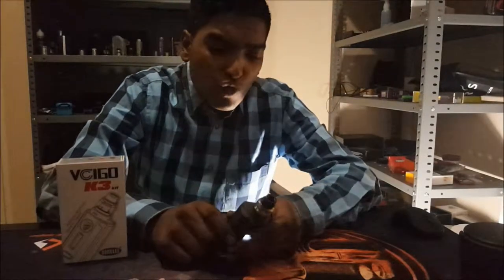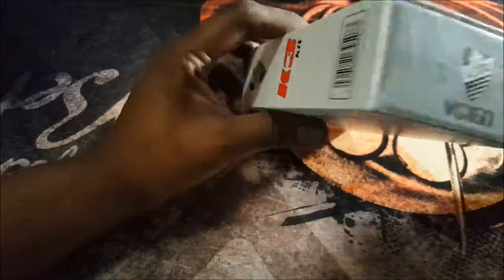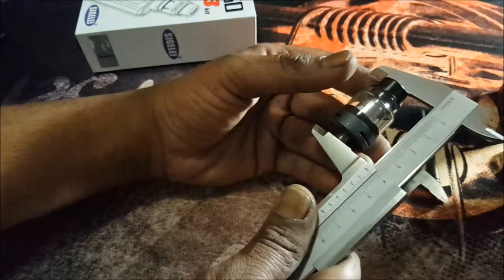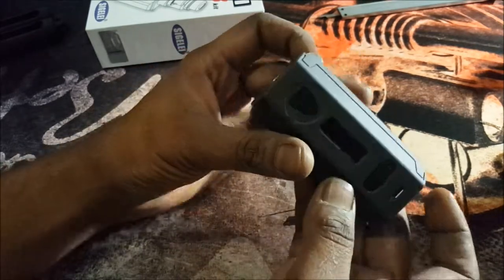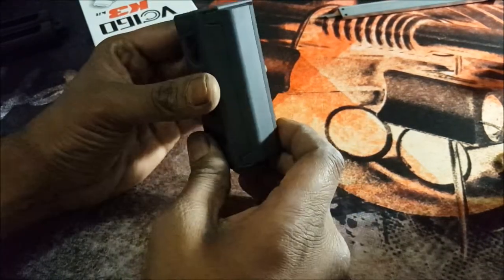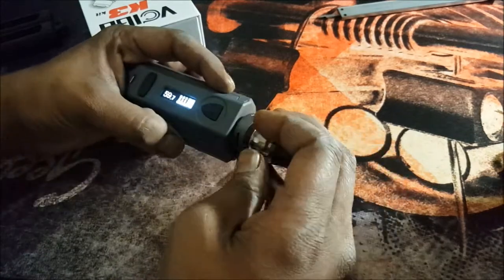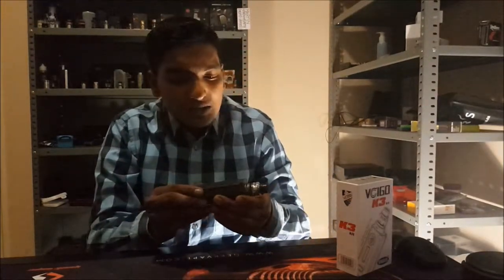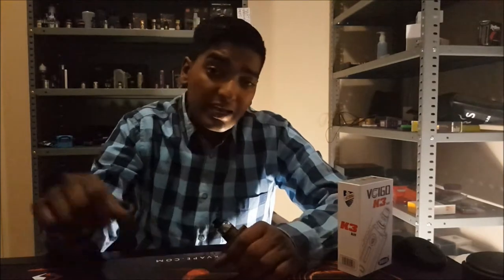Sigelei Vcigo K3 Kit - Mofo Vapes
Sigelei Vcigo K3 Kit c/w O9 Sub-ohm Tank

Mofo Vapes
@Mofo Vapes

Vape Forum and Advocacy:
ECIGSSA

Vaping Underground
Atomizer Reviews: